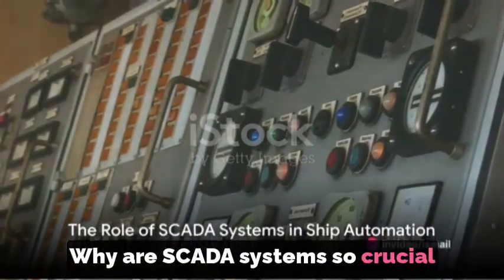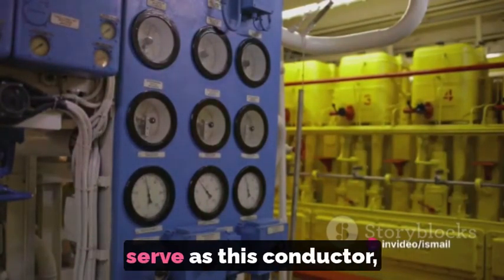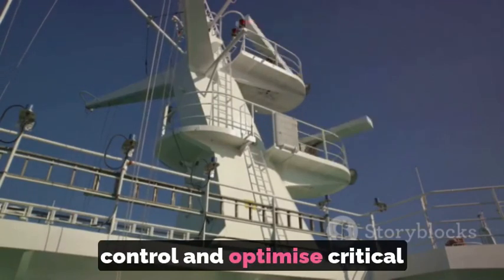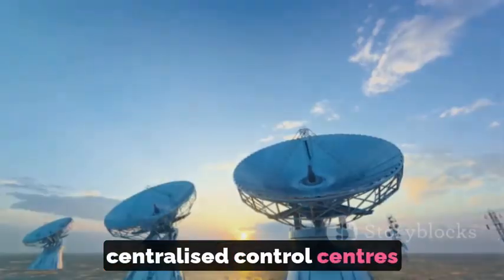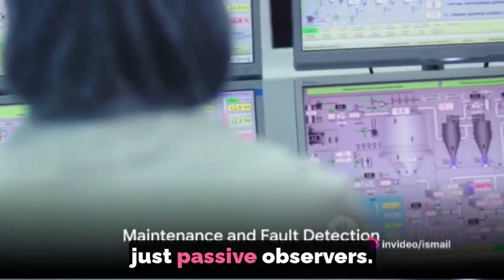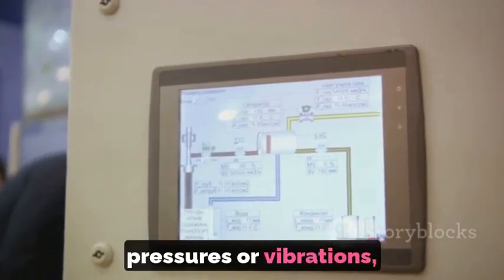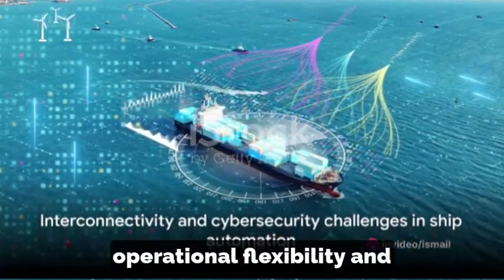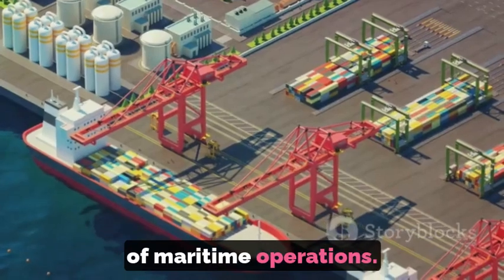Supervisory Control and Data Acquisition systems in ship automation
In conclusion, SCADA systems in ship automation are indispensable tools for enhancing operational efficiency, safety, and reliability in maritime operations. However, securing these systems against evolving cyber threats requires a proactive and holistic approach that encompasses risk management, defense-in-depth strategies, continuous monitoring, incident response, and collaboration among maritime stakeholders. By addressing cybersecurity challenges systematically and adopting best practices, organizations can mitigate risks and safeguard critical assets and operations in today's interconnected maritime environment.